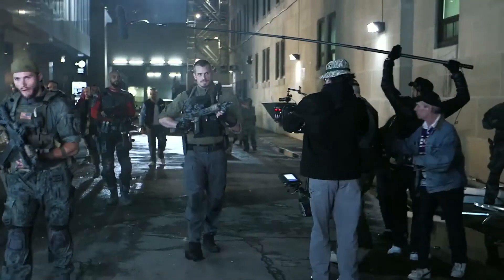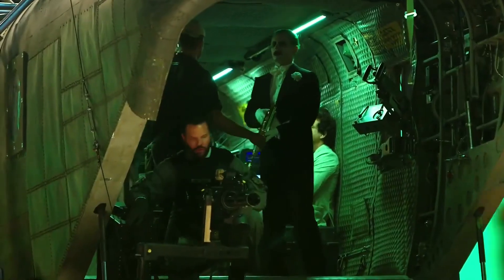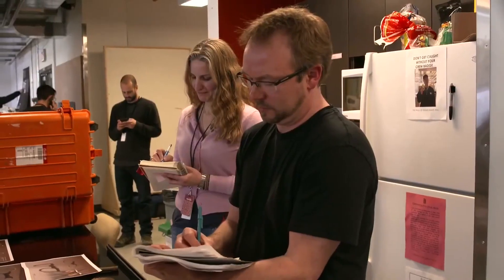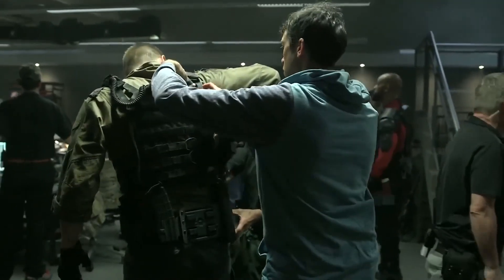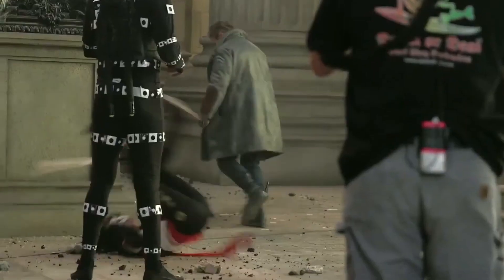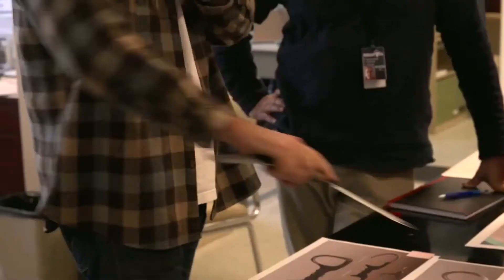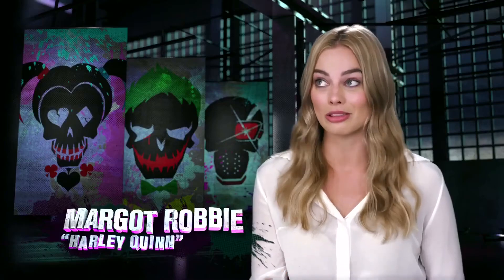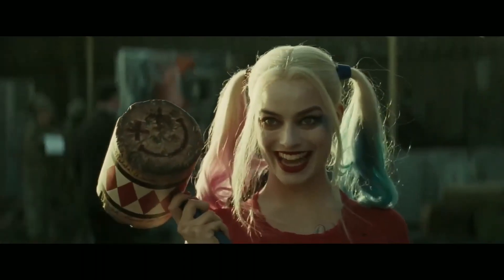SUICIDE SQUAD Featurette - "Armed To The Teeth" (2016)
PLOT: A secret government agency recruits some of the most dangerous incarcerated super-villains to form a defensive task force. Their first mission: save the world from the apocalypse.

RELEASE DATE: August 5, 2016 (USA)
GENRE: Action, Adventure, Sci-Fi
STARS: Margot Robbie, Jared Leto